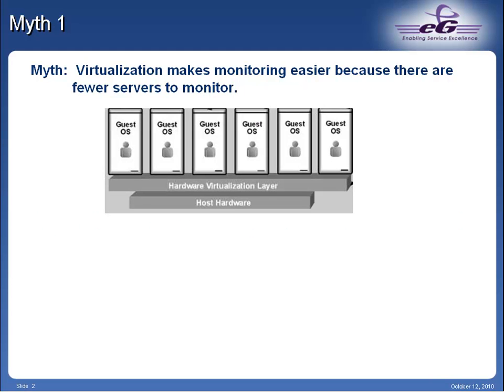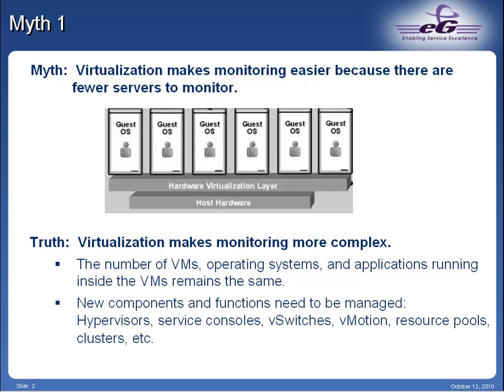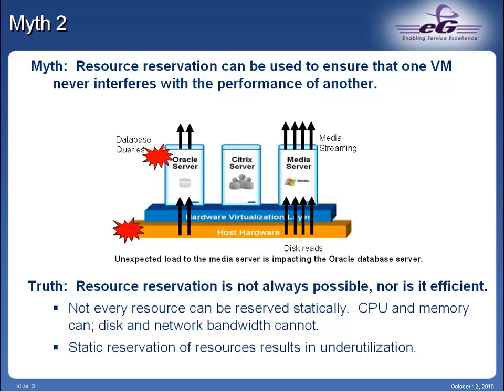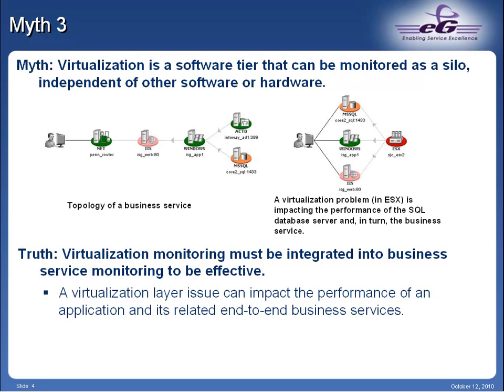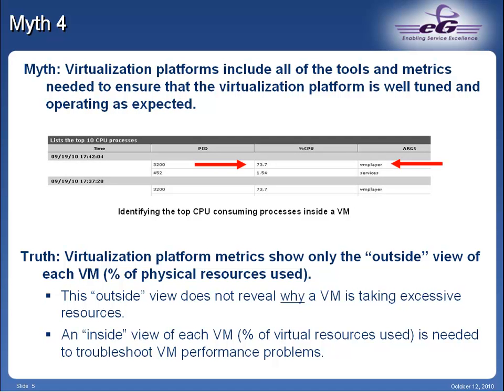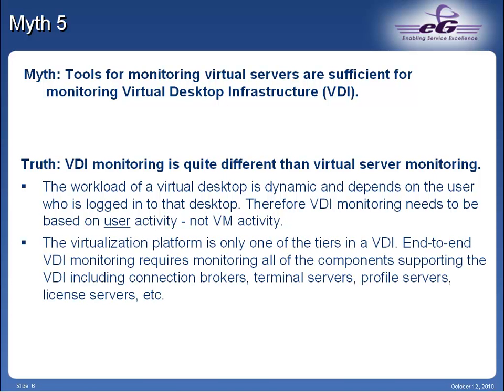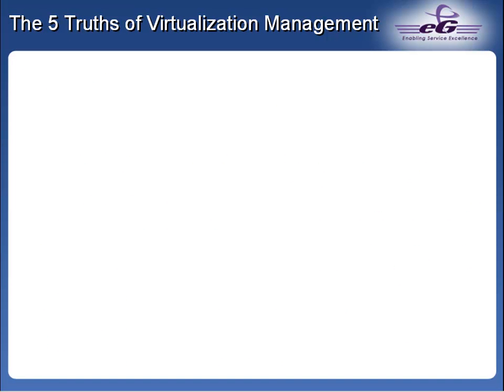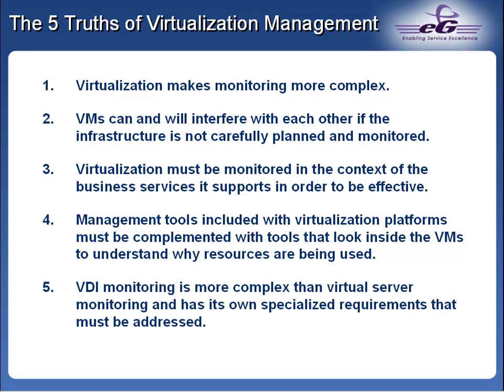5 Myths of Virtualization Management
eGInnovations presents five common myths regarding virtualization management.